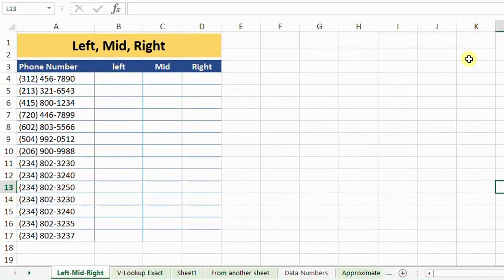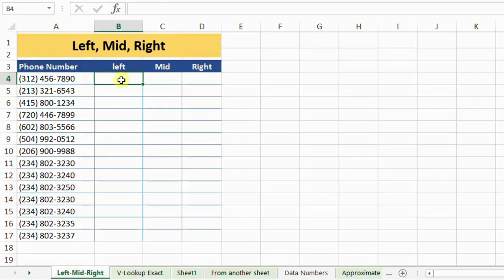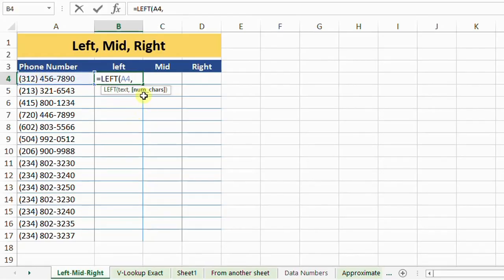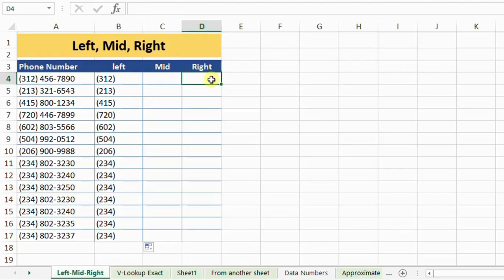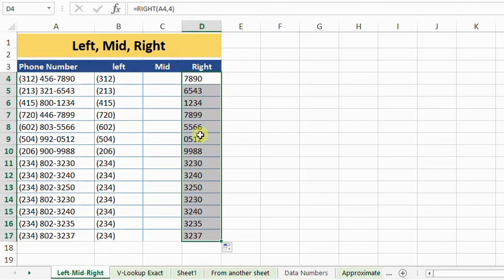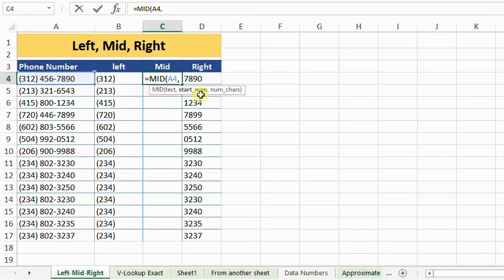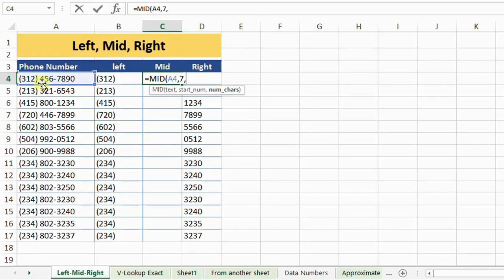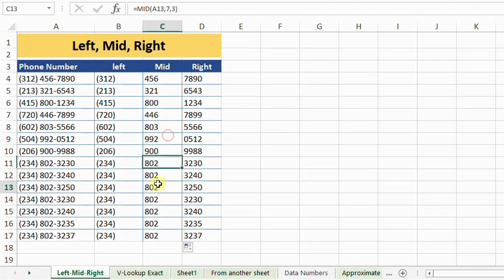Extract Text Like a Pro with LEFT, MID & RIGHT in Excel! ✂️📄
Want to pull out just part of a name, ID, or code in Excel?
The LEFT, MID, and RIGHT functions are your go-to tools for slicing and dicing text with precision!

✅ In this video, you’ll learn:

How to extract characters from the beginning (LEFT)

How to pull text from the middle (MID)

How to get characters from the end (RIGHT)

Real-life examples and time-saving tricks

Bonus tips for combining with other Excel functions!

Whether you're working on names, emails, or product codes, mastering these functions will save you hours of manual editing.

📌 Perfect for students, business users, data handlers, and Excel lovers.